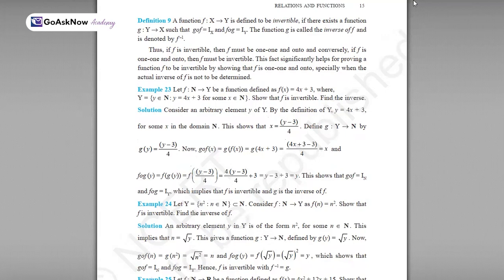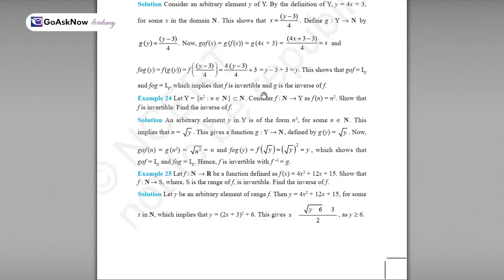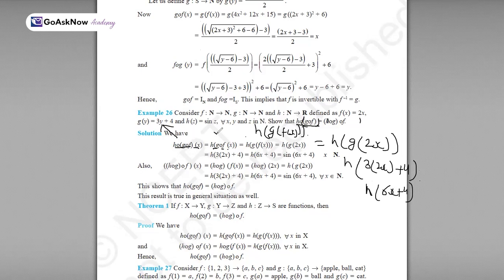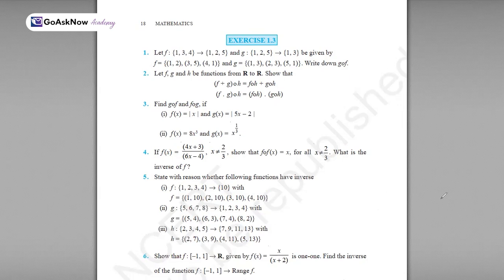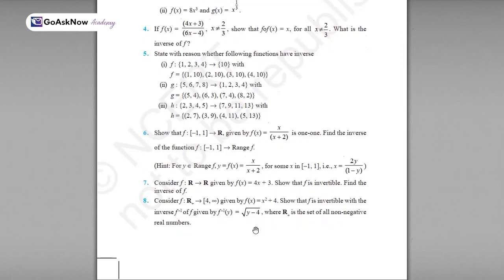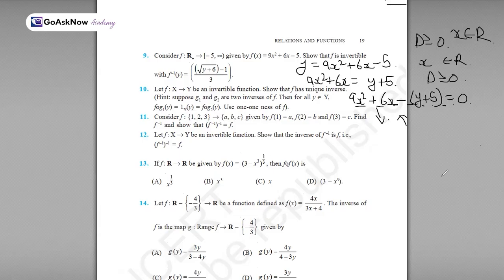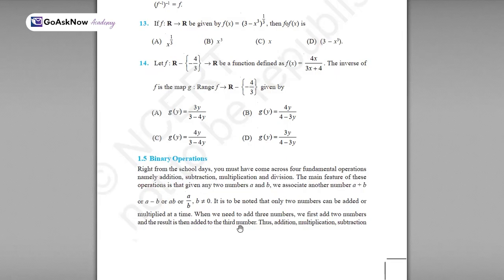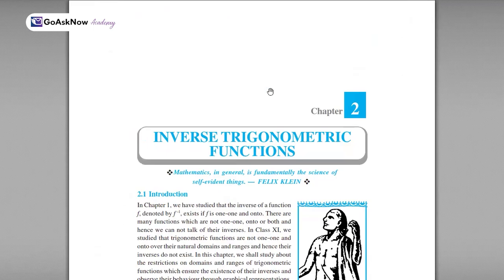Relations & Functions Class 12 | Part 4 | Domain, Range & Types Explained | Mr. Manish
Master Relations & Functions (Part 4) with Mr. Manish in this easy-to-understand Class 12 Maths lesson.
This session covers important concepts, examples, and problem-solving techniques that are crucial for CBSE Board Exams and competitive exams.

✨ What’s covered in this video:
✔ Key concepts of Relations & Functions
✔ Domain, range & types
✔ Step-by-step solved examples
✔ Board-level problem approach
✔ Exam-focused explanations